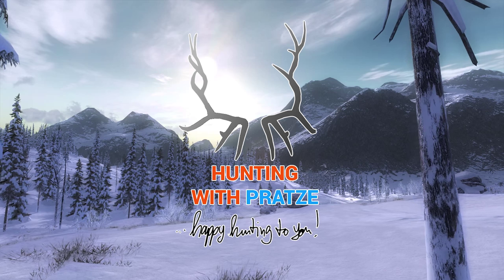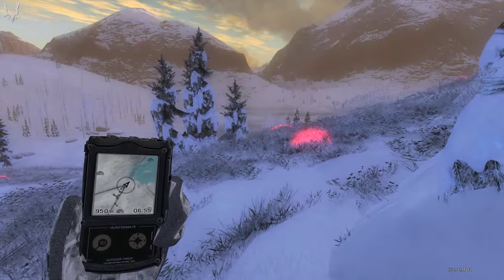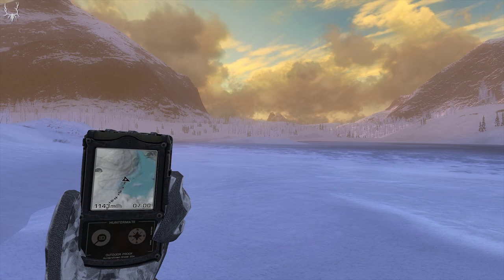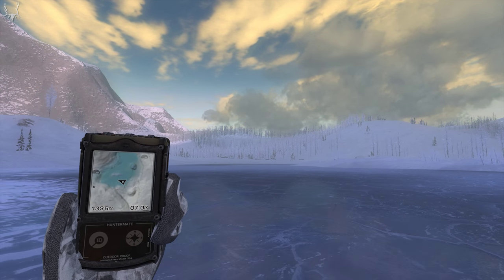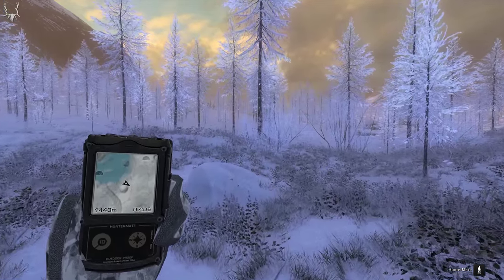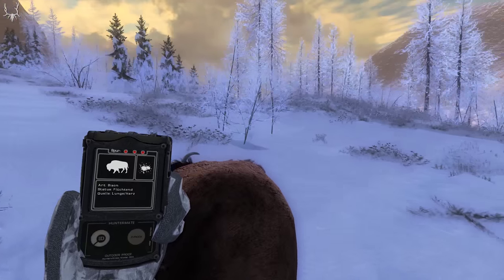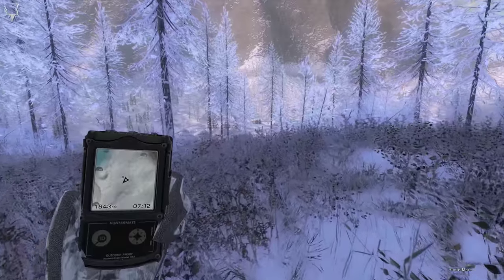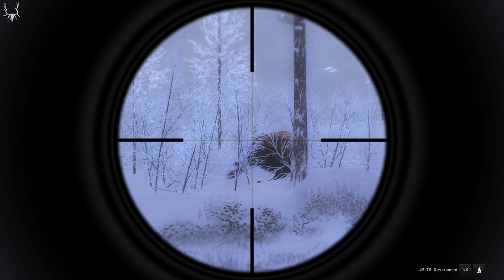theHunter 2016 Let's Play - Whiterime Ridge - FURIOUS BISON COW!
Welcome to my Let's Play series of PC-Game "The Hunter" by Expansive Worlds.
My intention with this series is to give you a peak of my hunting style and tips and tricks especially for beginners.

►my player name on The Hunter:
Pratze